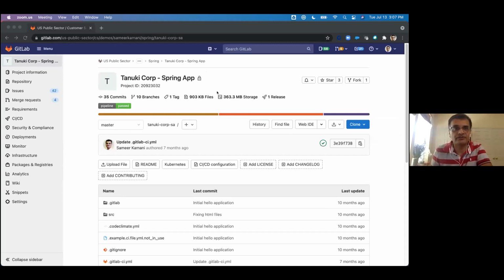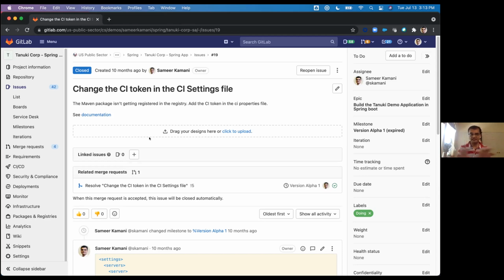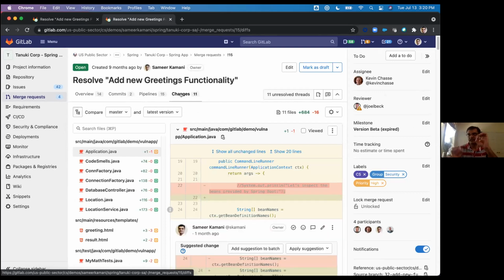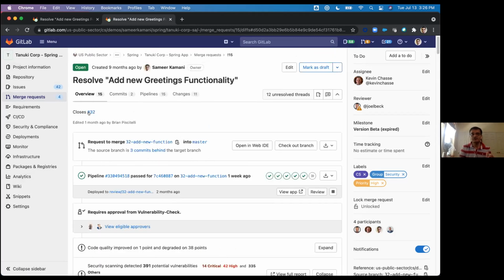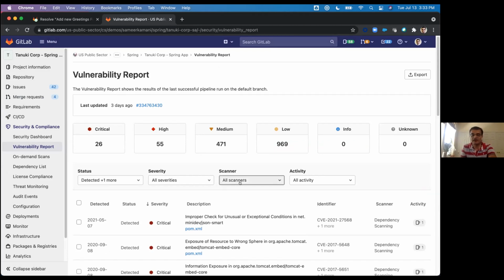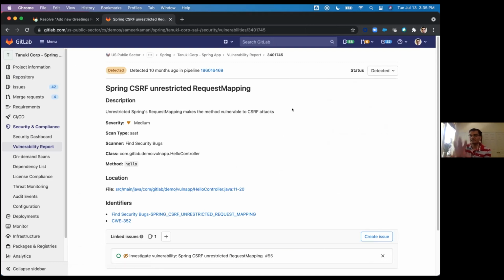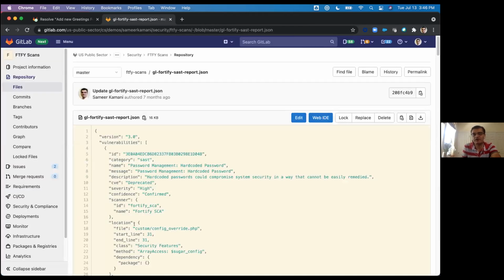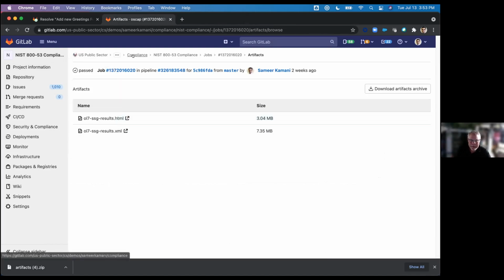A tour of GitLab Security capabilities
Join Sameer Kamani on a tour of GitLab with focus on security vulnerabilities within a Java project.  Included are topics on code quality, dependency scanning, SAST, Container scanning, Security Dashboard and collaboration between developers and security.